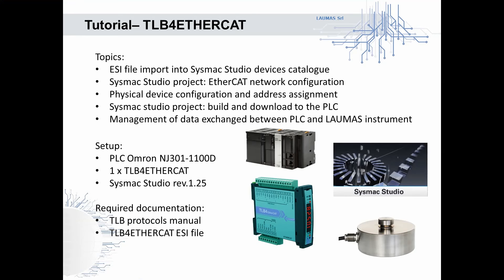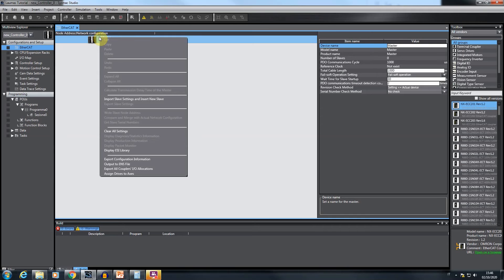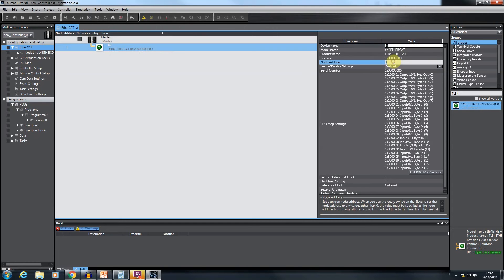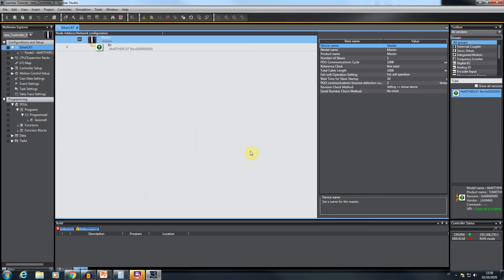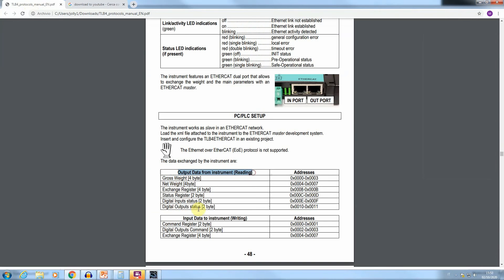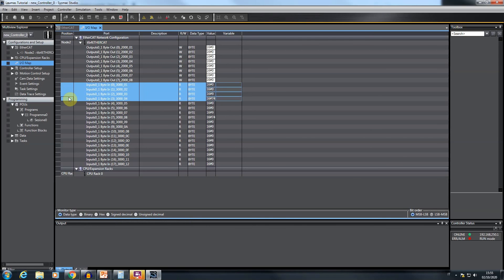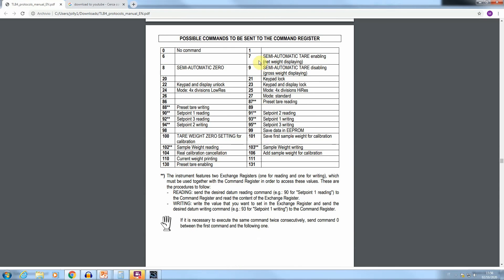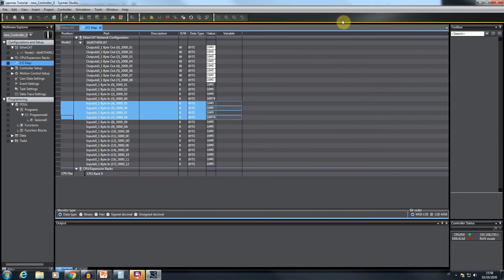Integration of an EtherCAT weight transmitter in sysmac studio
How to integrate a LAUMAS EtherCAT weight transmitter in an automation system based on OMRON PLC.